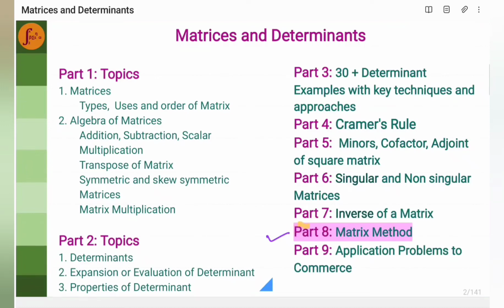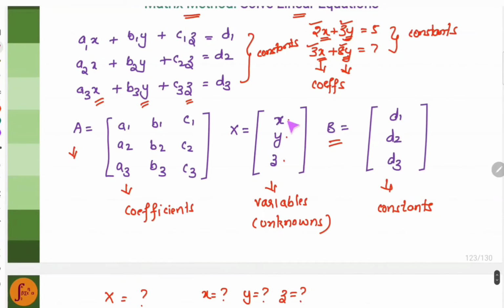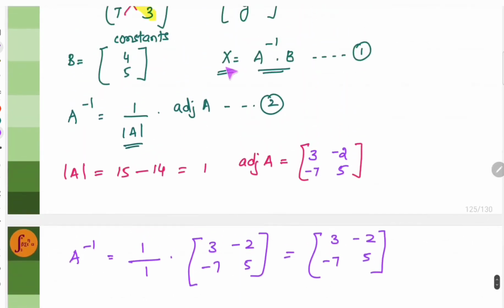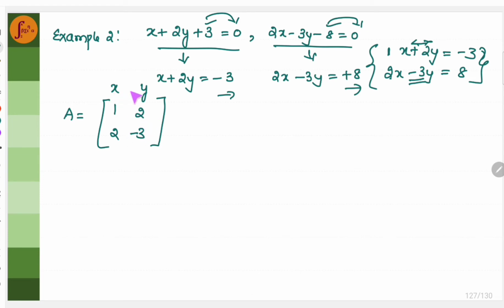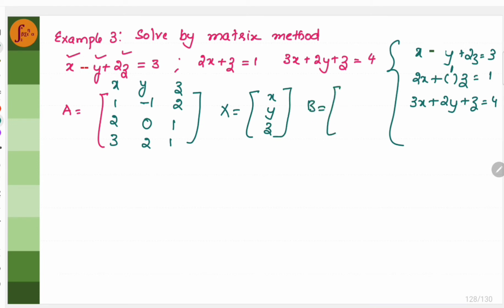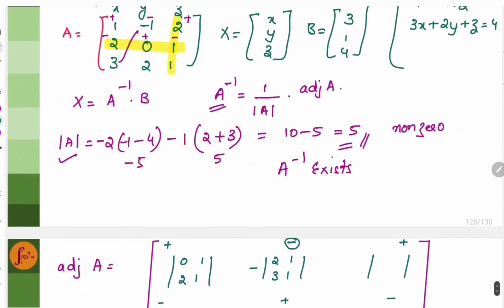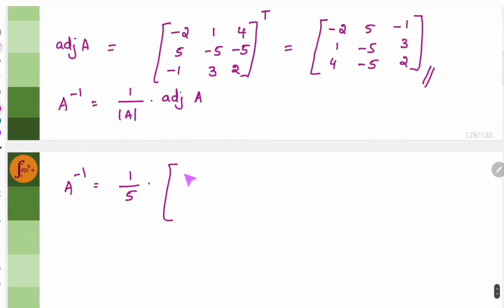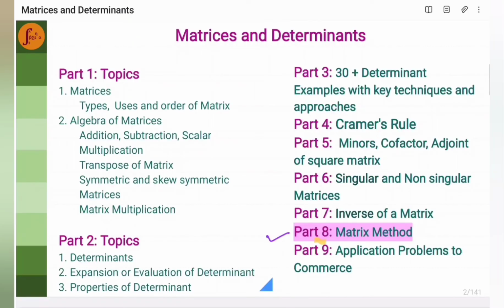Basic Maths | Matrices & Determinants Part 8 l Matrix Method l 2nd PUC, Class 12, NCERT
Refer the following videos for Detailed Concepts on Matrices and Determinants